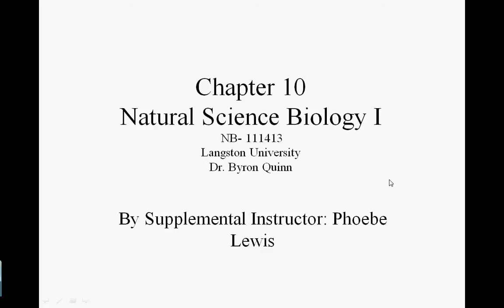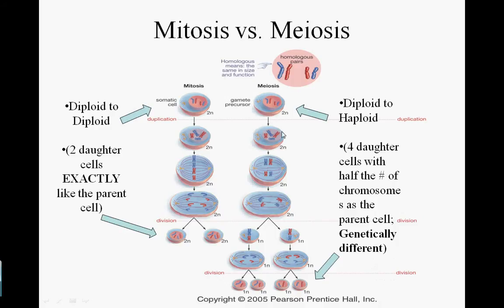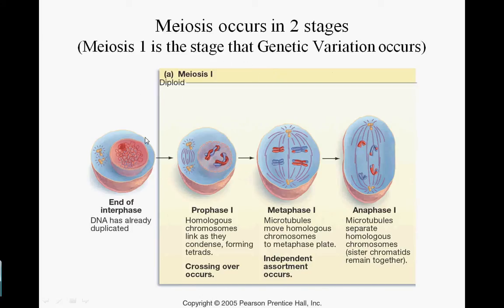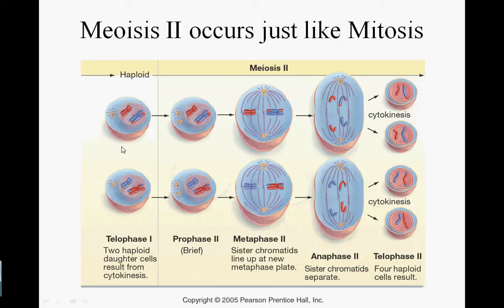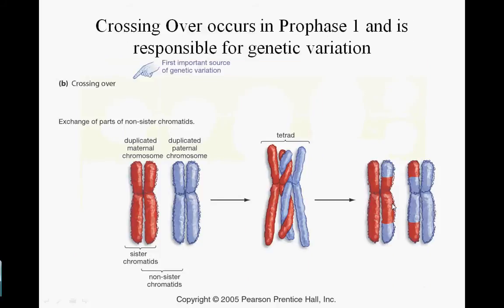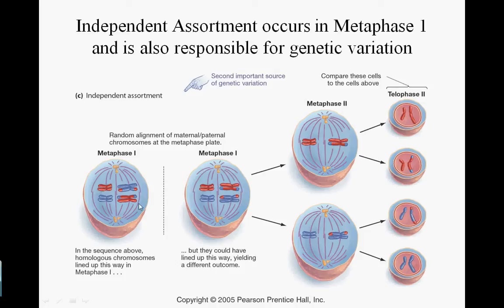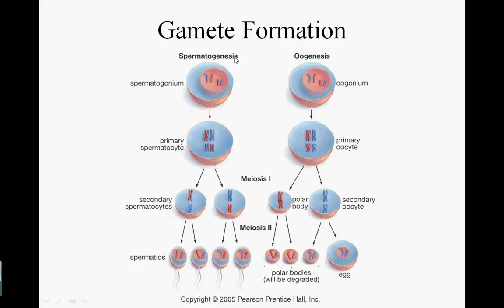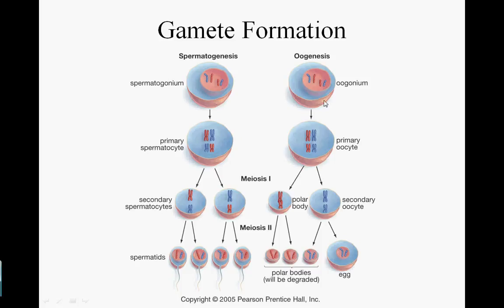LUBIO1Help Chapter 10 Review video